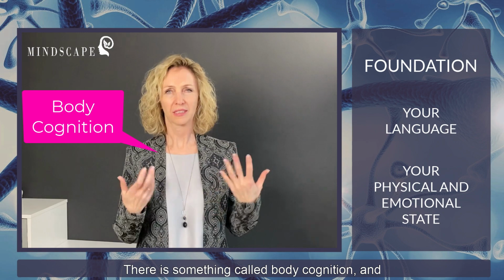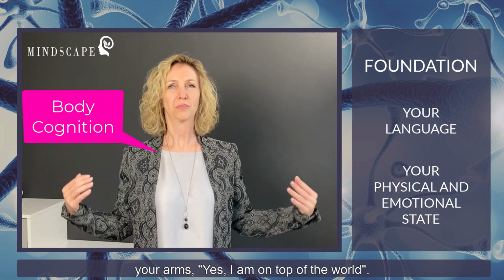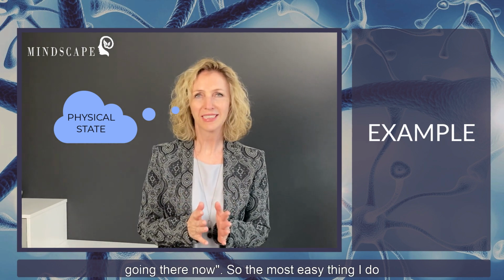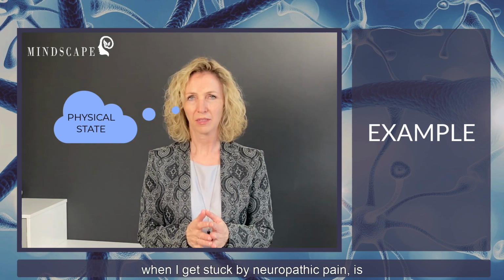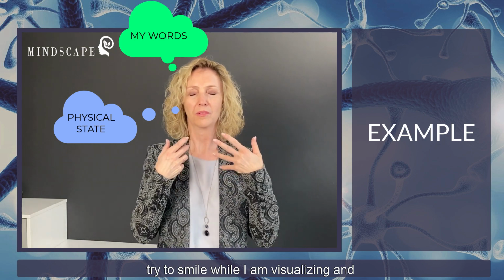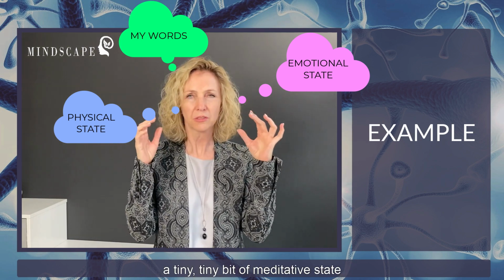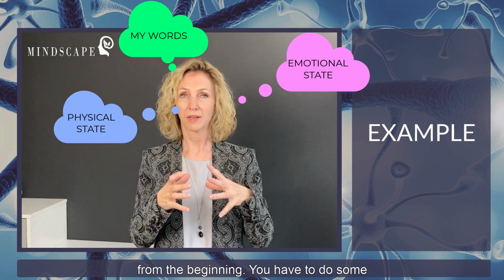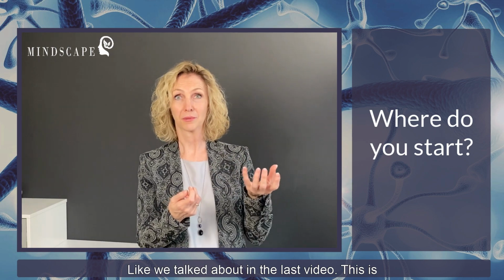How to Deal With Nerve Pain: Stop the Spike (The Technique)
Burning nerve pain? Electric shocks? Tingling that turns into panic?
In this video I walk you through the step-by-step technique I use during neuropathic pain flares. It’s based on cognitive skills I’ve developed over many years (inspired by Lightning Process and NLP), and it helps me turn down the intensity and stop the fear–pain spiral.

I lived with severe neuropathic pain for 5 years. This is not a quick fix, and it won’t replace medical care—but it can be a practical skill you train and use when pain spikes.

Start here if you want the full method:
▶️ The technique (step-by-step) starts at 03:53
▶️ Practical example at 09:28

Important: I’m not a clinician. Please consult your healthcare professional for medical questions.

00:00 Nerve pain spike? Start here (the technique)
00:23 What this works on (pain + discomfort)
01:02 How you’ll know it’s working
01:28 When it feels harder (what to do)
02:00 Train it before a flare (why practice matters)
03:08 The exercise metaphor (quick explanation)
03:53 The technique (step-by-step)
04:06 Step 1: What to say (your words)
04:58 Step 2: What to do in your body
06:27 Body–mind loop (why “body cognition” matters)
07:42 Step 3: Break the state (the reset)
09:28 Practical example (full run-through)
11:21 Where to start (your entry point)
12:14 Descriptive language (the key skill)
13:04 Create a script (make it automatic)
13:50 Fast-forward the effect (speed up learning)
14:32 Focus your energy (attention placement)
15:20 Consistency (how often to practice)
16:13 How long does it last?
17:30 Medication is ok (this is complementary)